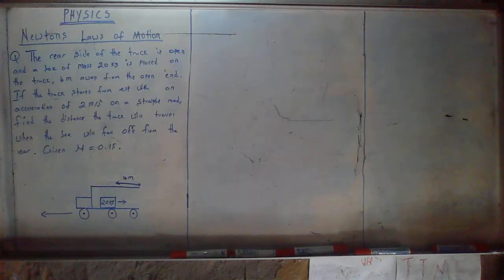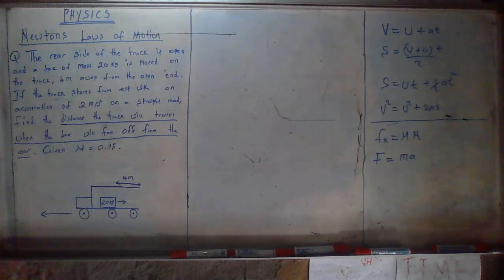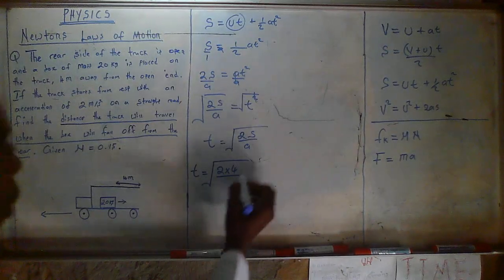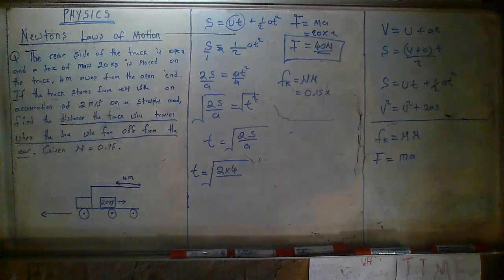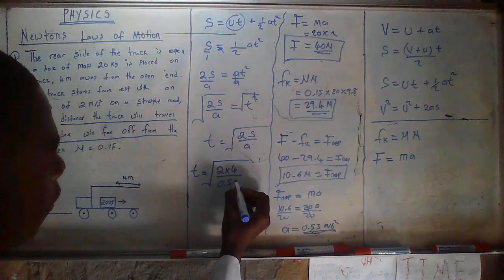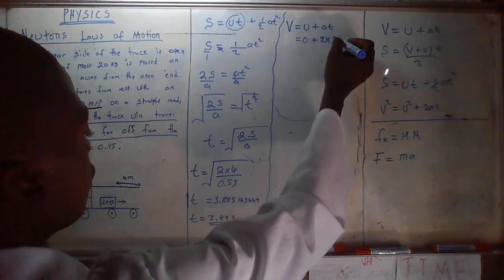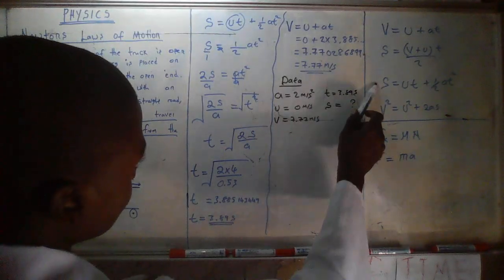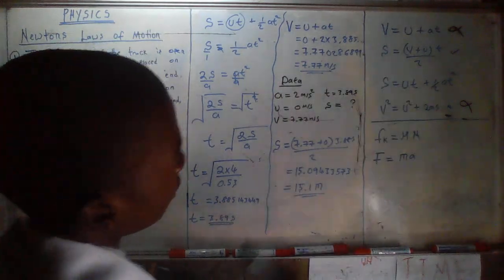NEWTON"S LAWS OF MOTION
in this video, i will be solving a question from NEWTON"S LAWS OF MOTION step by step (A-LEVEL)lawsofmotion